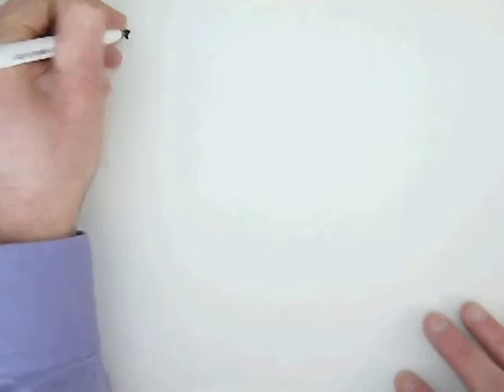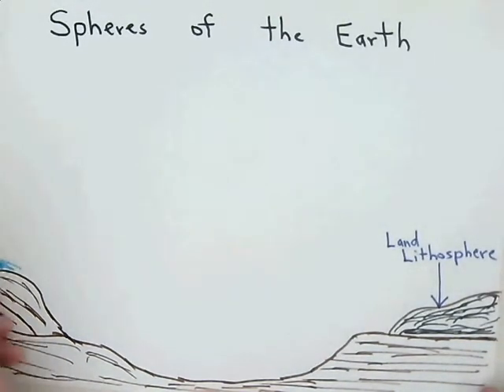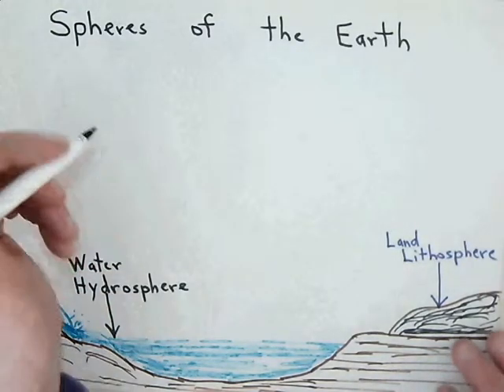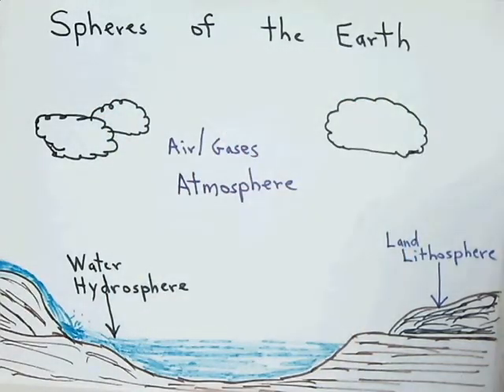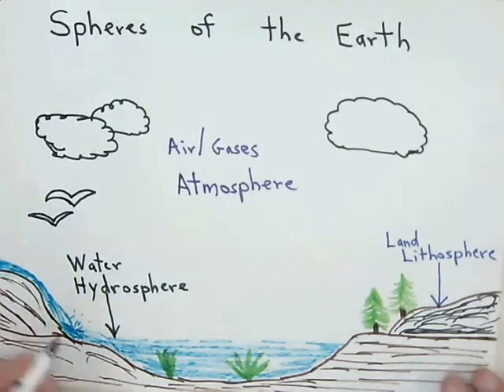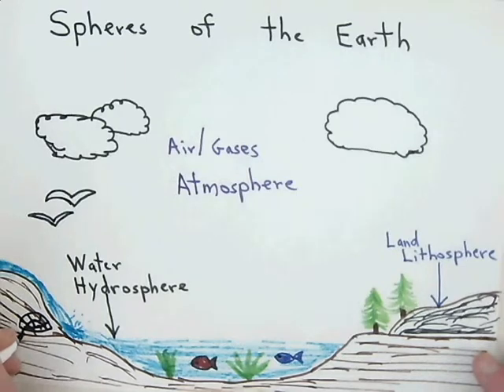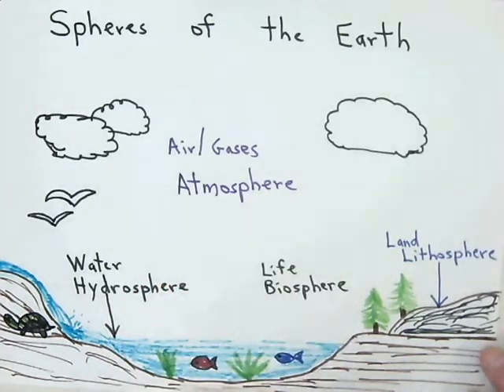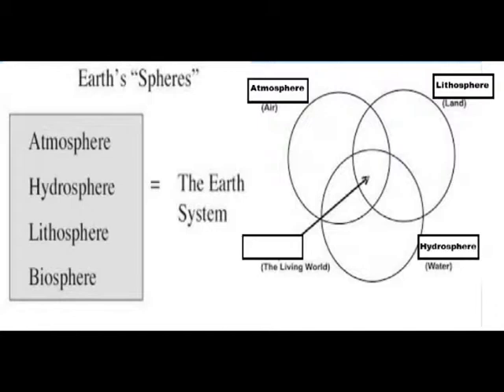spheres of earth final